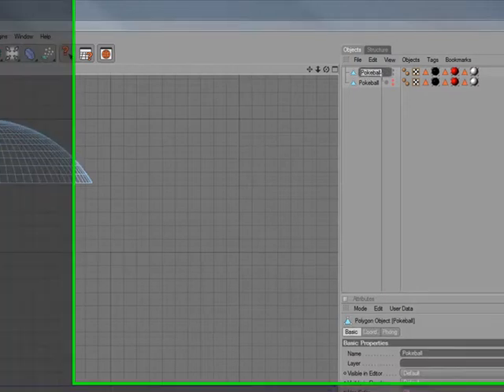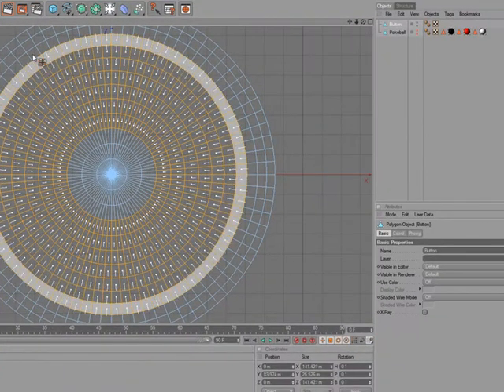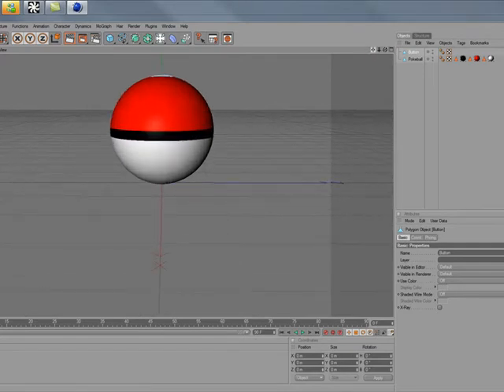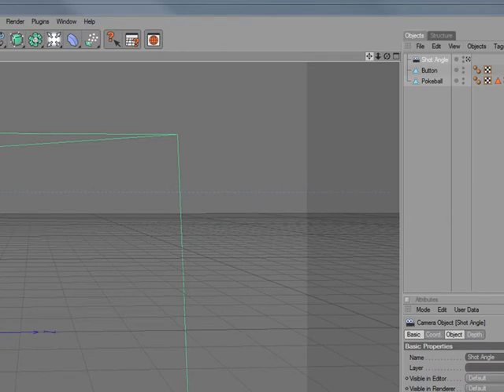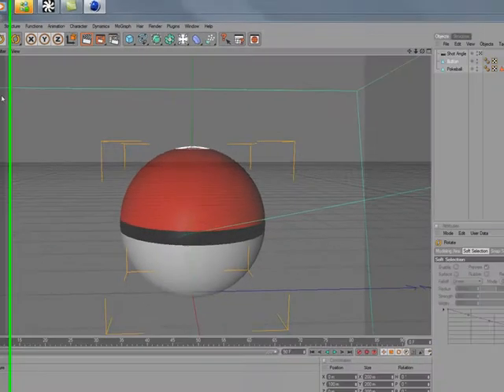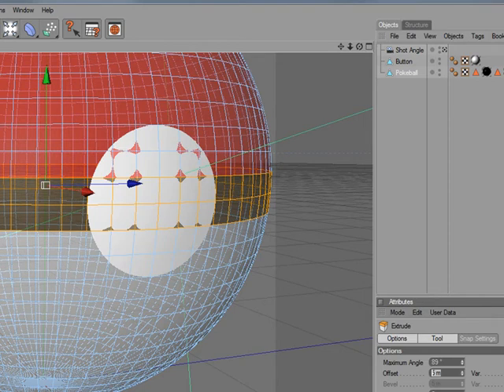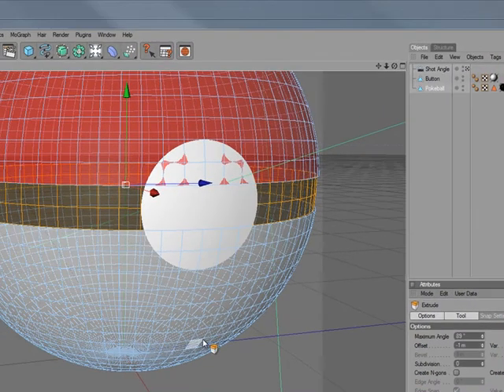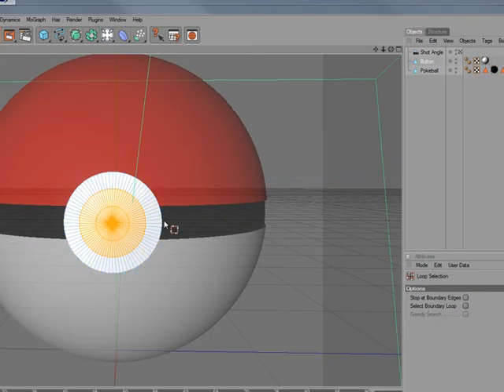Cinema4d Pokeball Tutorial 2/5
A higher definition version of my Cinema4d tutorial on creating Realistic Pokeball. With basic tools, and a quick setup. Cinema4d tutorial on creating Realistic More tutorials can be found Work done by yuah.deviantart.com